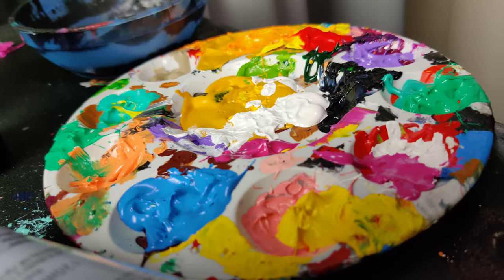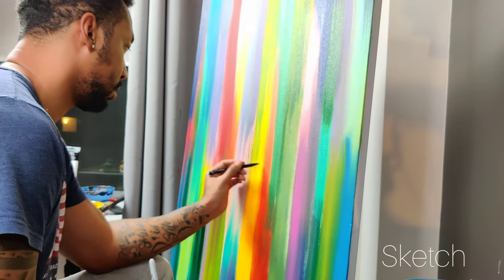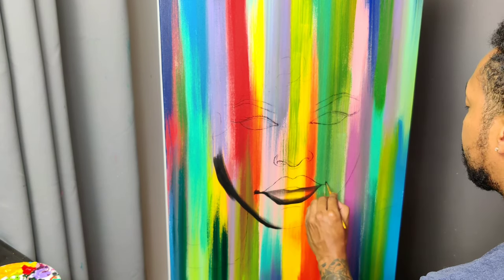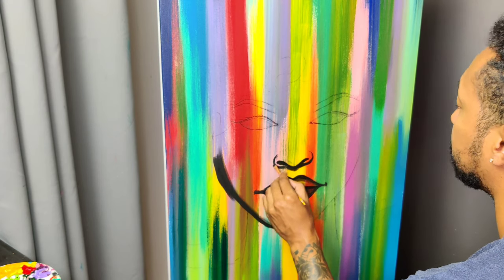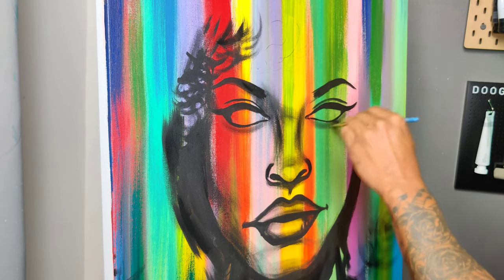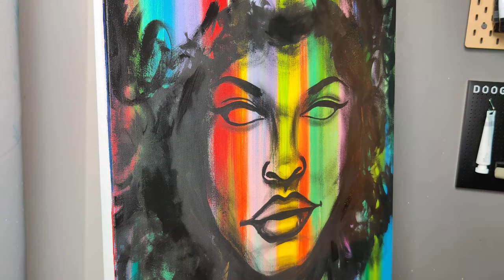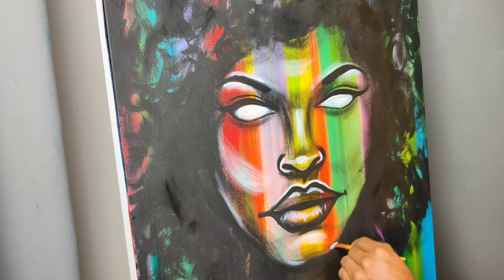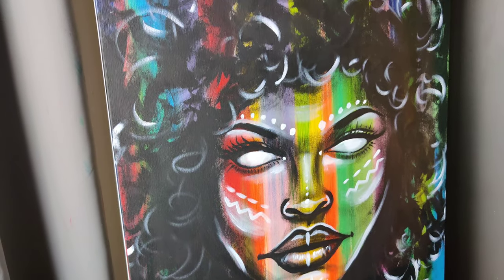Popart style portrait with acrylic paint for beginners - Full Tutorial!!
In this video, I will walk you through my entire process of painting in my pop art style! The only items you will need are a canvas, paint, a couple of brushes, and a desire to learn! New content coming every week! Full video completely shot and edited on my smartphone! (one plus 7T)